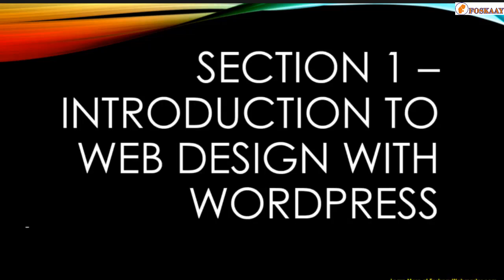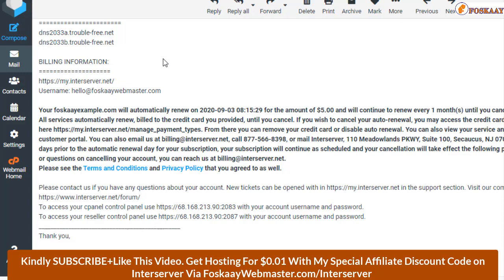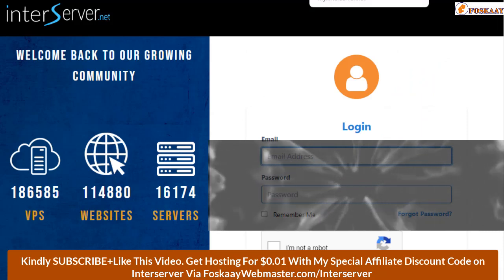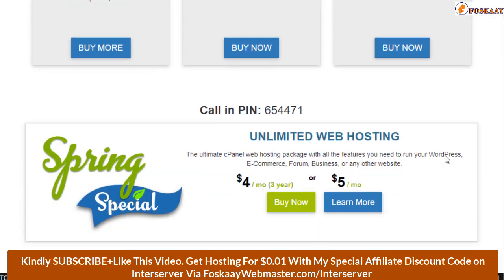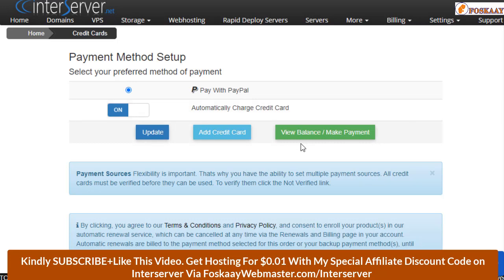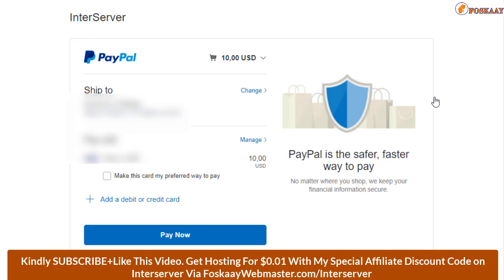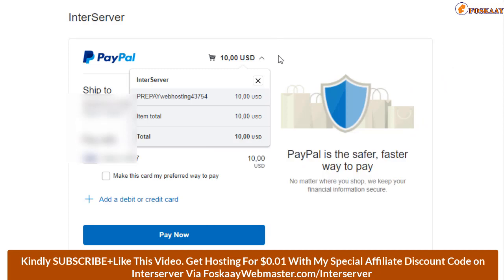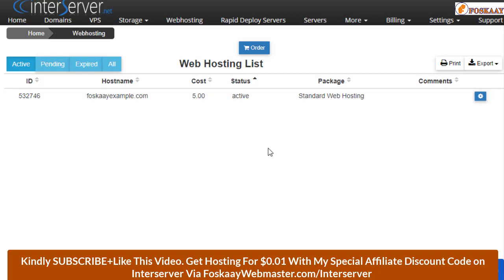Intro to Web Hosting Account Manager (Interserver)| Free Web Design Course 2021| 100DaysWordpressPro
Welcome to Day 17 of 100DaysWordpressPro Free Course. In this FREE Web Design Course 2021 and Wordpress Tutorials For Beginners Video 2021, I talk about Intro to Web Hosting Account Manager (Interserver)| Free Web Design Course 2021. For a full detailed step by step text version of this video check
RECOMMENDED RESOURCES SECTION:
Kindly, support me to create more helpful contents by donating and making purchases for me to EARN COMMISSIONS via my Affiliate/Partner/Sponsors/Adverts  links below [You can become a Partner to have your Link or Adverts added to any section below, contact for discussion via my website contact page]:

[C] SEO & DIGITAL MARKETING TOOLS

[F] WEBSITE BUILDERS

[G] LANDING PAGES TOOLS

[H] OTHER TOOLS/COURSES
Get Your Technical Jobs Done From Just $5 (Website, Graphics, Voiceover, SEO, Article writing and lot more)

For All Web Design Tools (Web Hosting, Domain, Plugins, Themes and lot more) That Am Using Now Listed

PEOPLE ALSO WATCH:
For the Full Free Web Design Course 2021 / Free Wordpress Tutorials For Beginner Course 2021 for free check out the playlist here: 100DaysWordpressPro Free Course Playlist (All Course Videos Free)

Meet Your Tutor:
I am Solomon Fakeye.
Am passionate about Web Design, Web Development, Blogging, Wordpress, Digital Marketing, SEO and Making Money Online with those Skills and that is what I teach in this channel.

This Channel Videos Covers:
free web design course, free web design tutorials, free Wordpress website for beginners, intermediates and Pros., free hosting, best cheap hosting, expired domains, how to make money with web design skill, digital marketing tutorials, youtube ads tutorials, how to design website, how to design android app, how to design ios app, free domain, how to start a blog, how to build niche blog, blogging tricks, how to get traffic to blog, blog monetization, how to start youtube channel, how to grow youtube channel, how to make money with youtube channel, how to monetize youtube channel, SEO tutorial, how to rank high on Google, how to rank youtube video, search engine optimization, blog SEO and lot more.